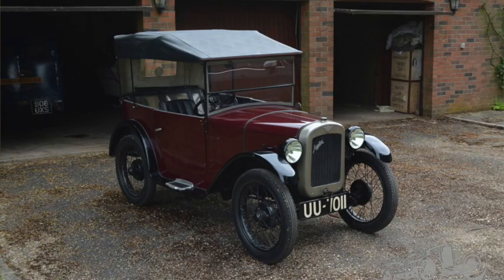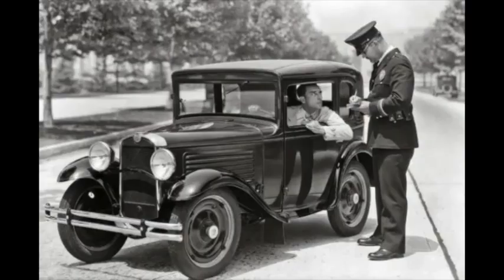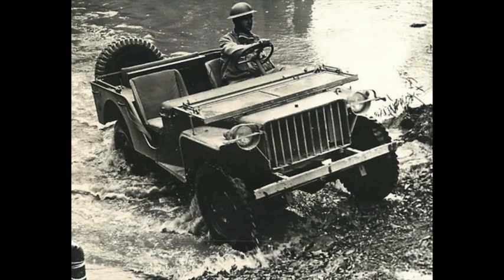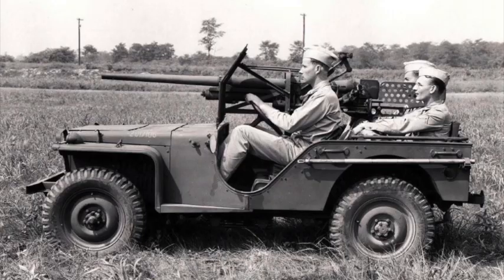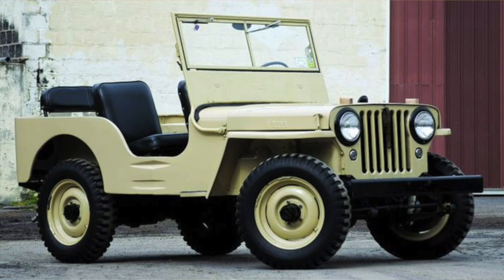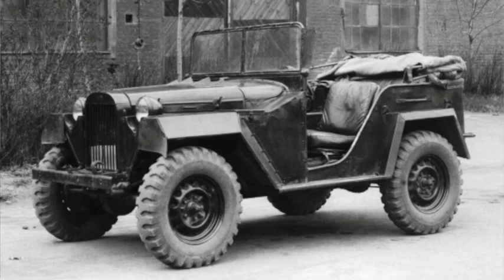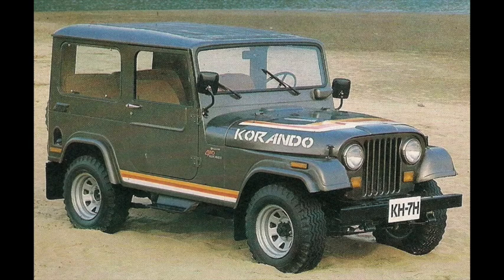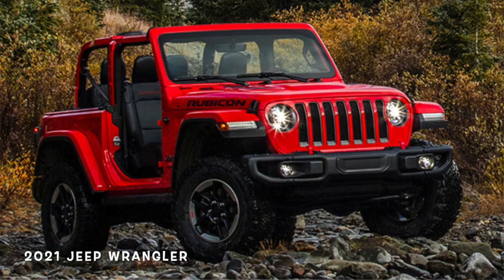Brand Fan brief history of American Bantam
A short history of American Bantam, its predecessor American Austin and the legacy it created.

Sorry about the sound, I tried something different and it didn't really work.

Go to my community page to vote for upcoming brands in this series.